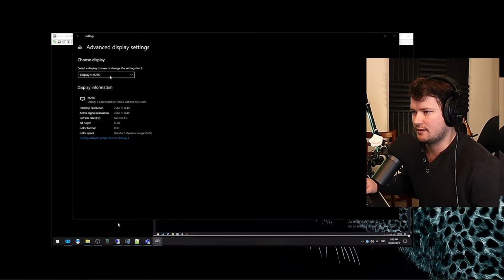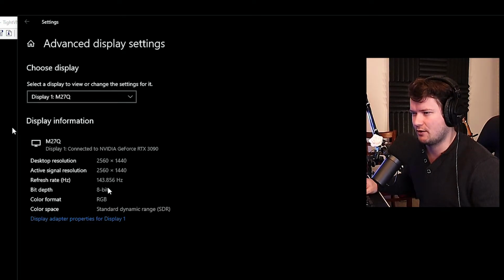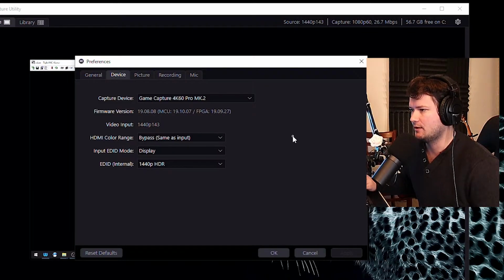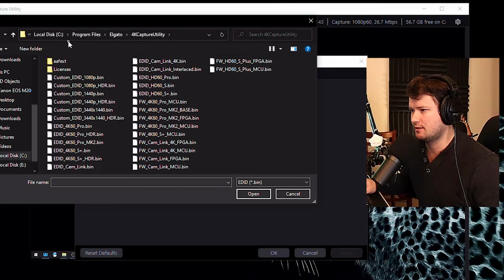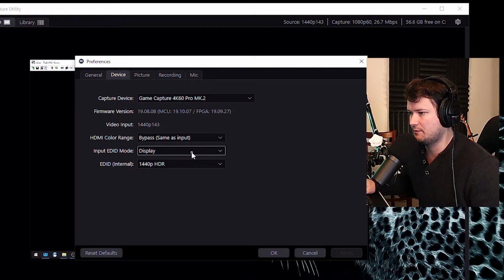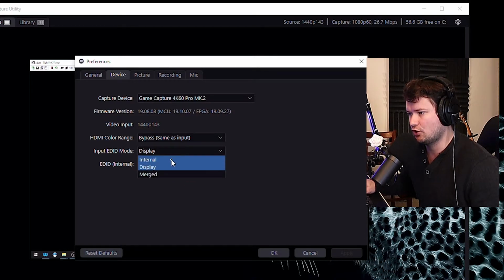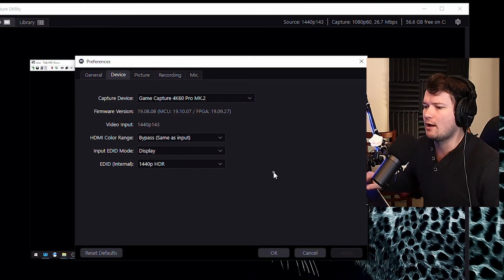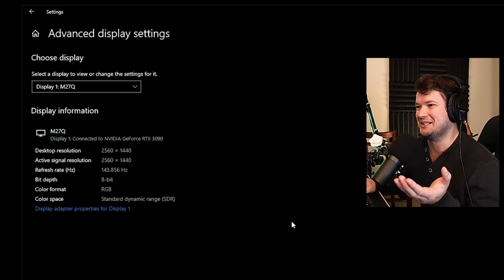Video Passthrough on the Elgato 4k60Pro Mk2 to the Gigabyte M27Q 1440p Monitor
Plugging the monitor straight into the capture card might yield some issues from the get-go, such as funny streaking or other weird artifacts. Here's what I did to fix the issues and make the passthrough signal work flawlessly at 1440p 144 Hz.